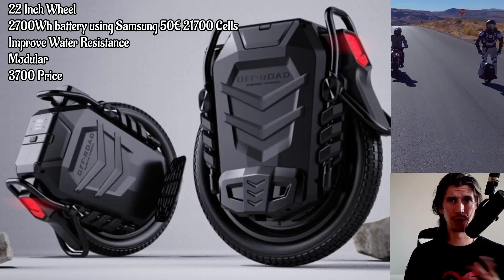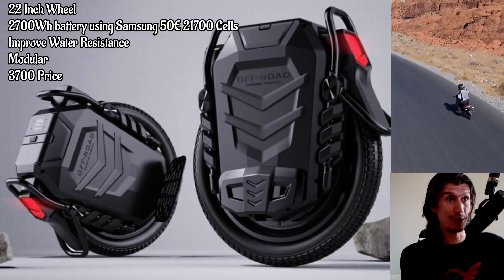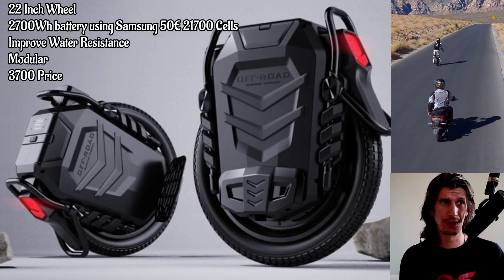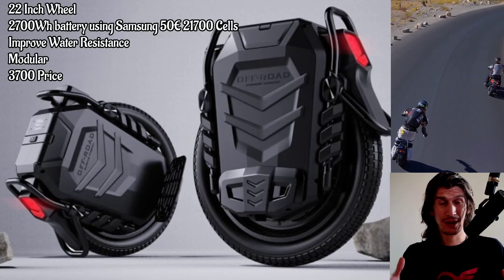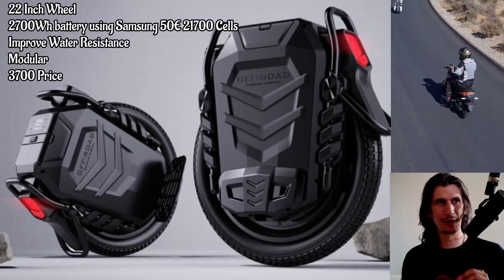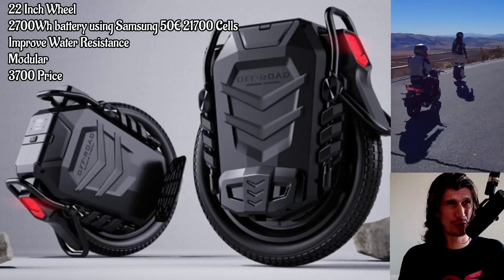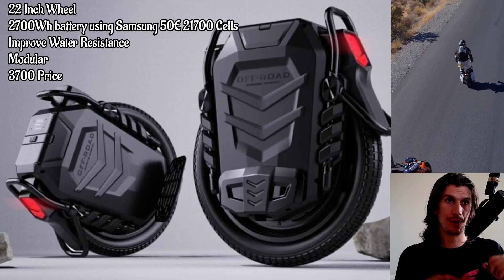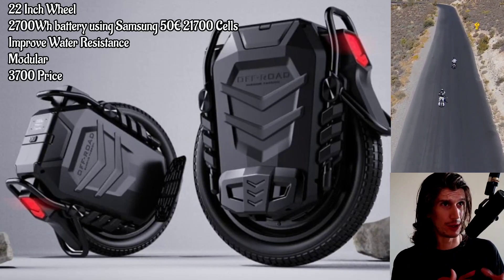Is the VETERAN ABRAMS VAPORWARE?! | A BEAUTIFUL RENDERING and SPECS!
Forgot to mention it might be the first EUC to cross the 100V barrier!